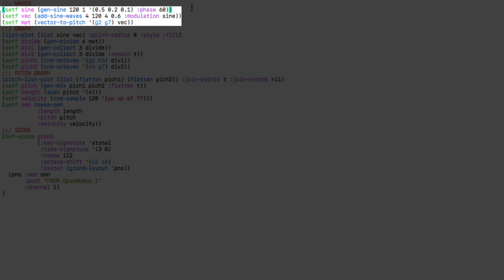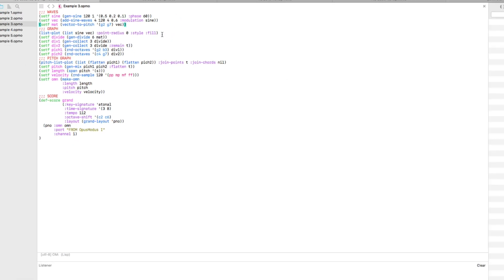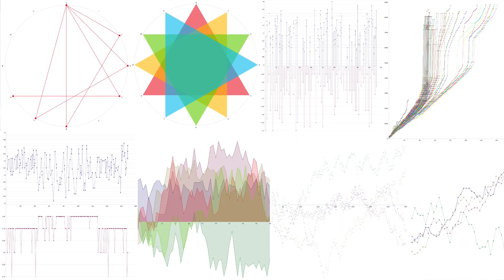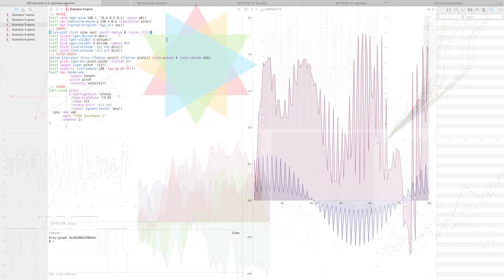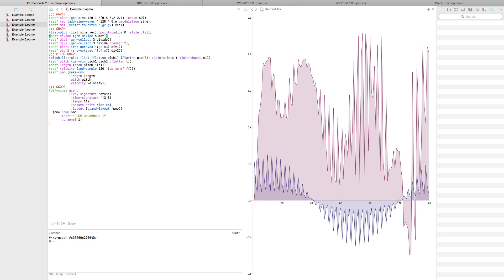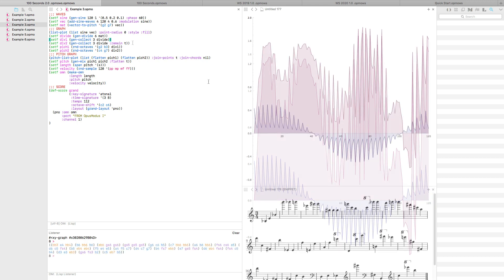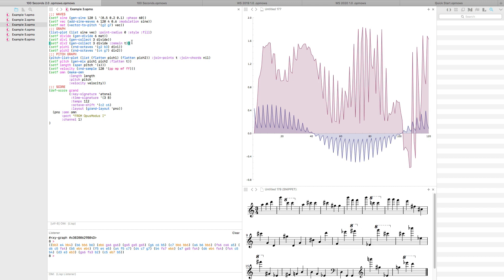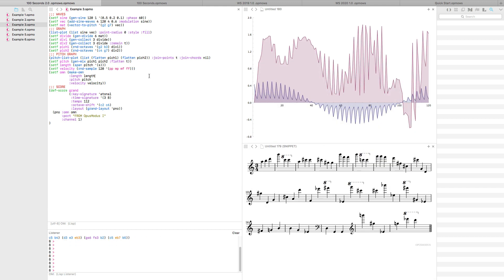Visualize a Chord Snippet - How To in 100 Seconds - Opusmodus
Being able to visualize a code-snippet can go a long way in understanding how a function works.
This video shows you how to create multiple graphs and apply them in a musical way.